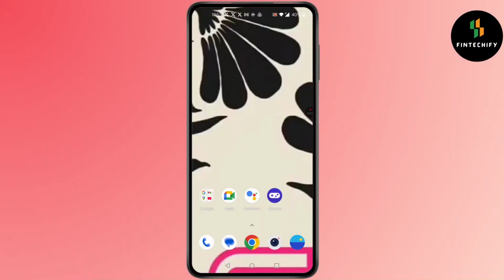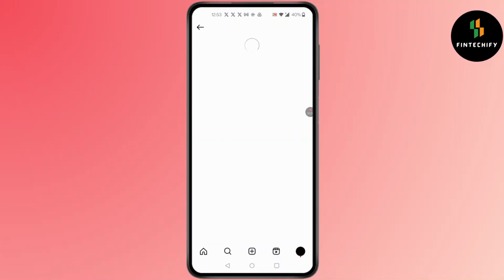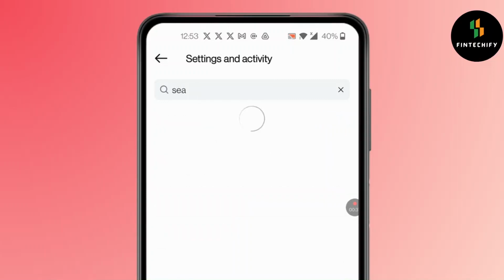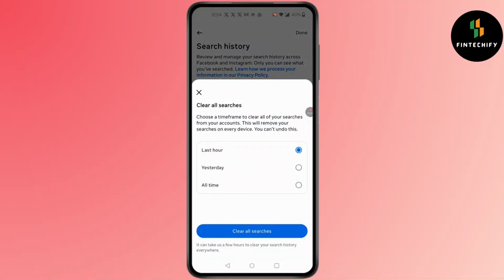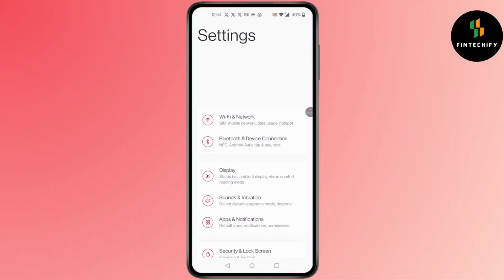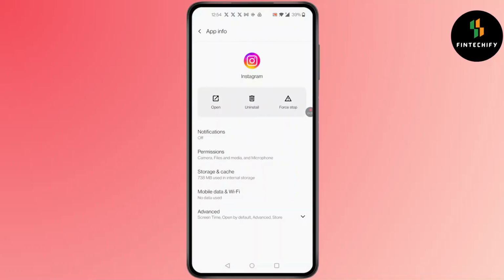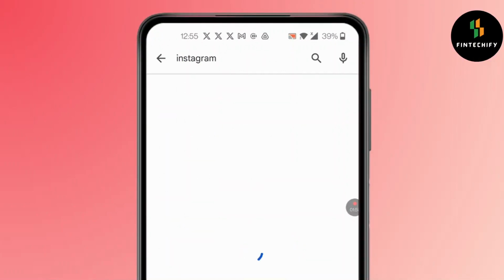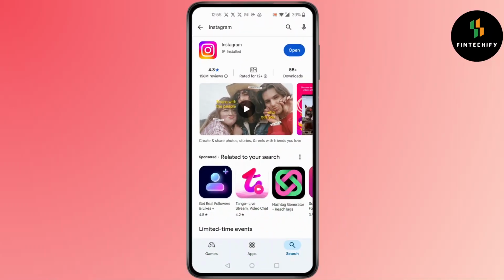Instagram How to Clear Cache on Android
Welcome to our step-by-step guide on "Instagram How to Clear Cache on Android"! If your Instagram app is acting slow, laggy, or not loading properly, clearing the cache can often fix these issues. In this video, we’ll show you how to clear Instagram cache on Android easily, without deleting your data or uninstalling the app. This quick fix can help you speed up the app, free up storage, and solve common Instagram problems.

What you'll learn:

How to clear Instagram cache on Android

Will clearing Instagram cache delete messages or photos?

How much space does Instagram cache take up?

How to fix Instagram lag by clearing cache

How to reset Instagram app without uninstalling

Do you need to log in again after clearing Instagram cache?